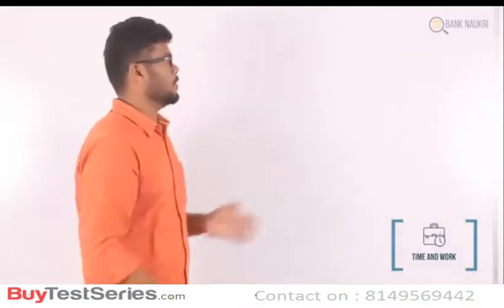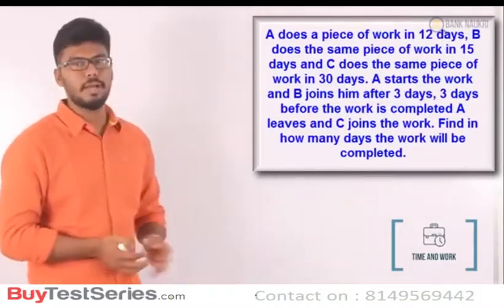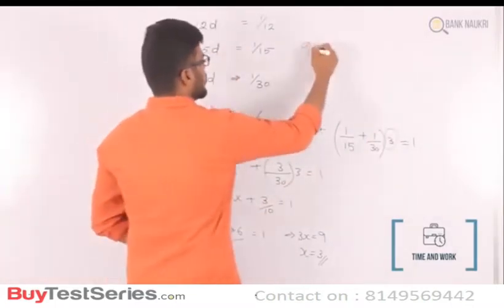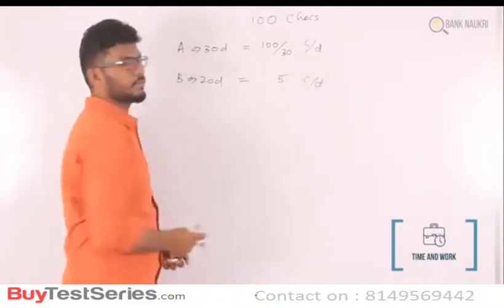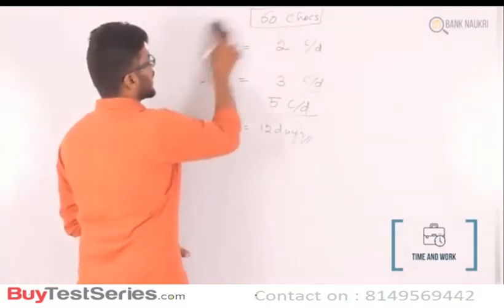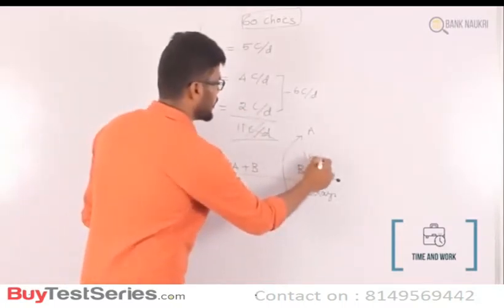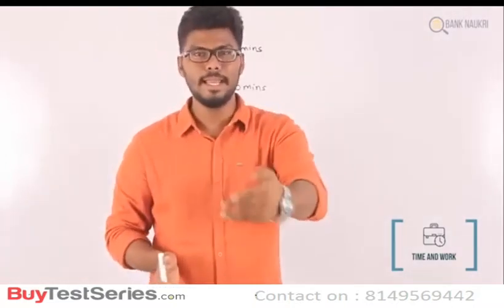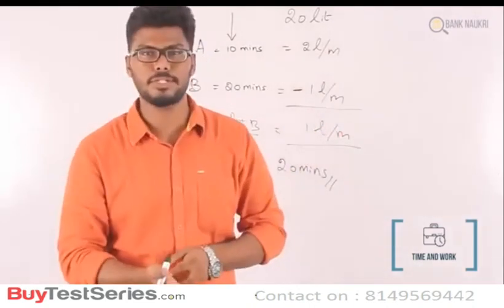Time and Work Concepts Shortcuts and Tricks for Bank Exams Video Lectures by Bank Naukri